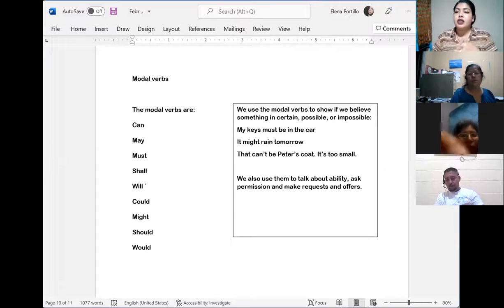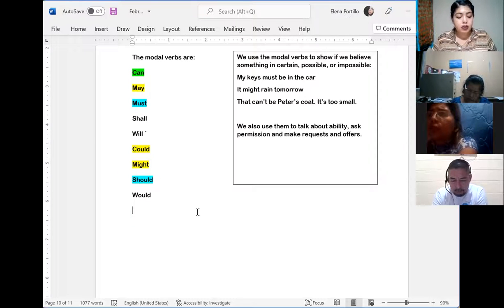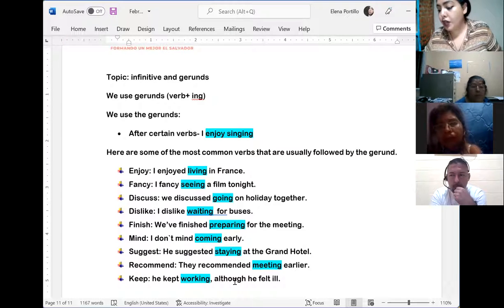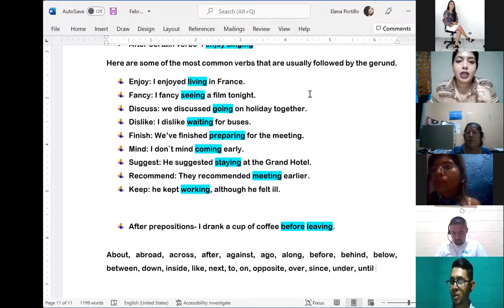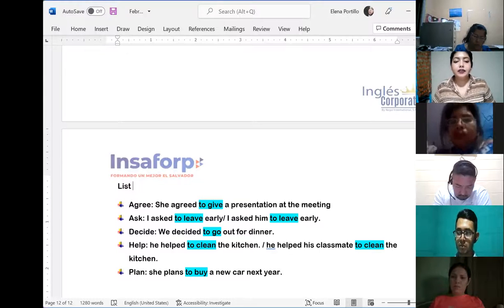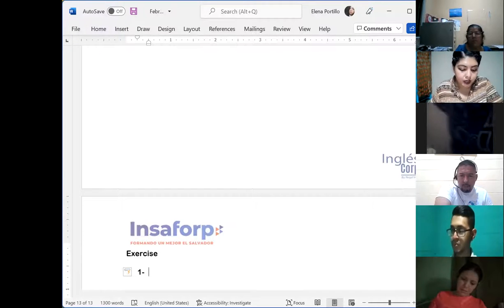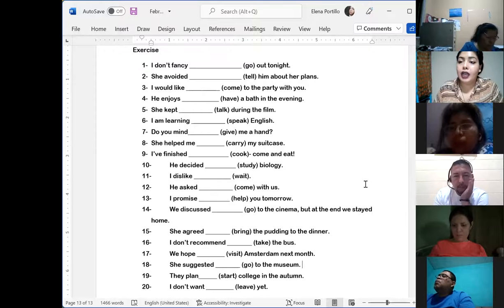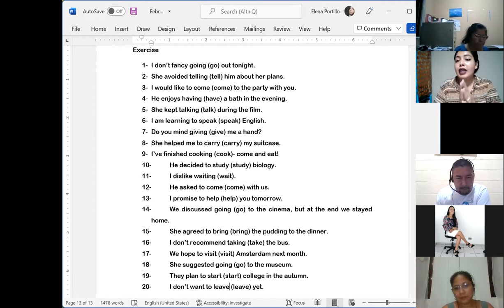Ingles Corporativo-Session 4: Infinitive and Gerund